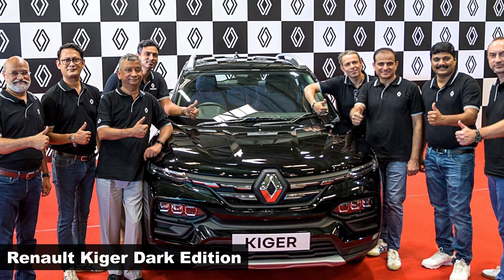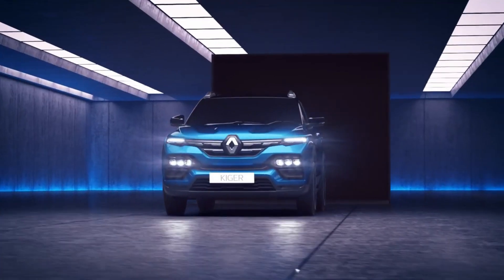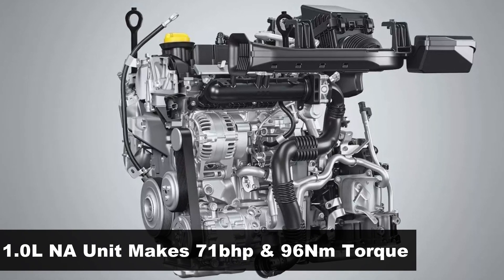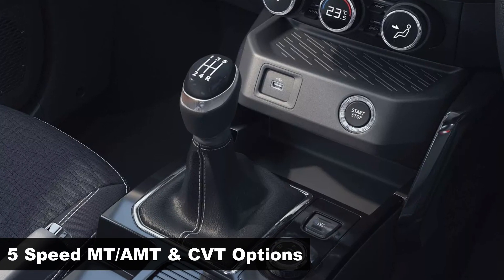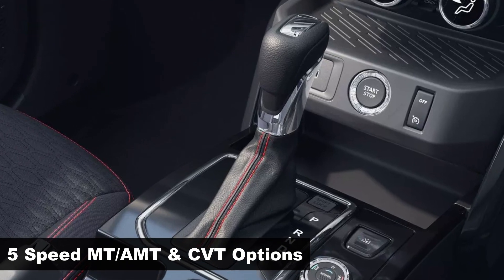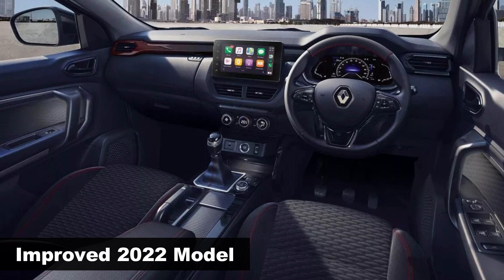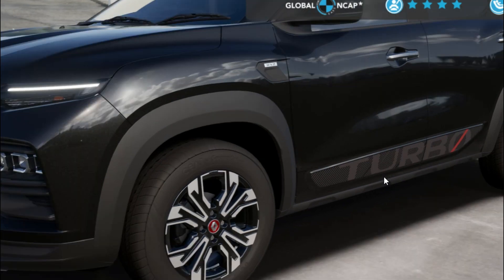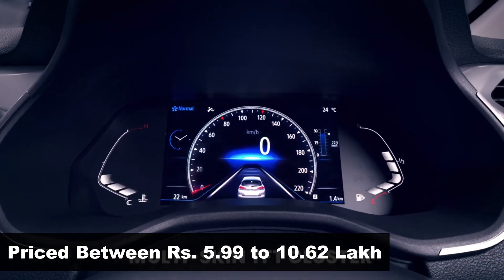New Renault Kiger Dark Edition | Records New 50,000 Production Milestone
Renault has launched a new Stealth Black shade for its Kiger as the company celebrates 50,000 production milestone for the compact SUV. The all-new Kiger was rolled out from the company’s Chennai plant.

With this, the Kiger now comes in 7 colours with the option of 4 dual-tone colour combinations as well. The Stealth Black shade is available only in the RXT(0) and RXZ variants.

The SUV received a good response from Indian buyers upon la ..

Powering this sub-compact SUV is a 1.0-litre naturally-aspirated petrol engine that churns out 71 bhp and 96 Nm of torque.

It also gets a 1.0-litre turbo petrol motor that delivers 98 bhp and 160 Nm of peak torque. Both the engines come mated to a 5-speed manual gearbox as standard and they also get an AMT & CVT automatic transmission respectively.

The SUV received a good response from Indian buyers upon launch considering the competition and demand in the sub-compact SUV
segment. Within a few months of launch, the Renault Kiger SUV had managed to rank itself among the five best-selling compact SUVs in India.

Renault recently enhanced the value proposition of the Kiger by launching 2022 model with some cometic and feature additions. The Turbo variant gets tailgate chrome garnish, front skid plate, Turbo door decals, and 16-inch diamond-cut alloy wheels.

Some of key features include, wireless smartphone charging, cruise control, 4 airbags, wireless smartphone connectivity, front parking sensors.

 The Renault Kiger is currently priced in India from Rs 5.99 lakh to Rs 10.62 lakh, ex-showroom.